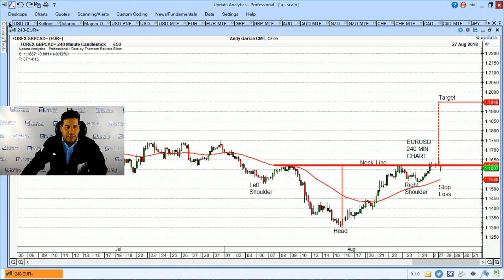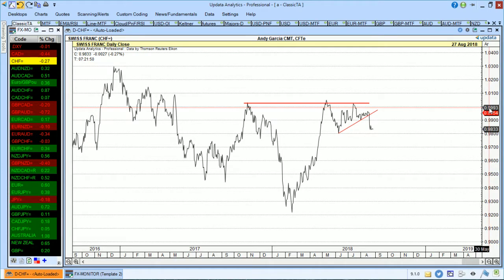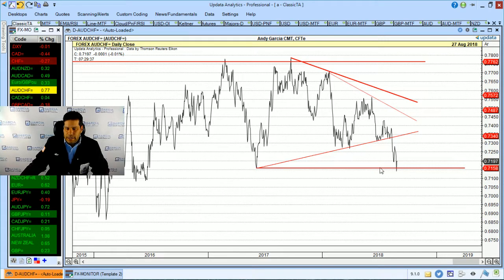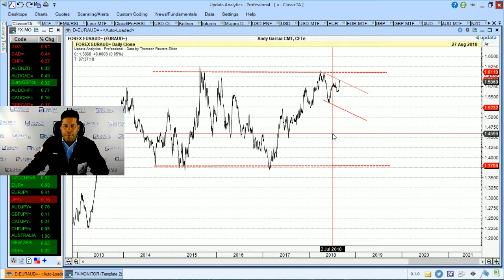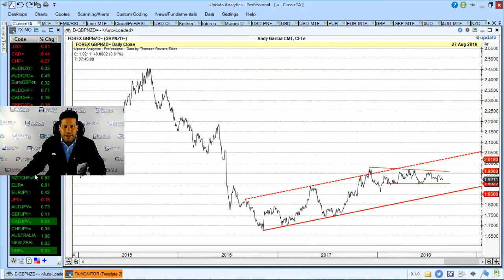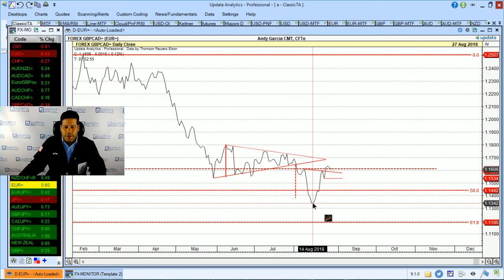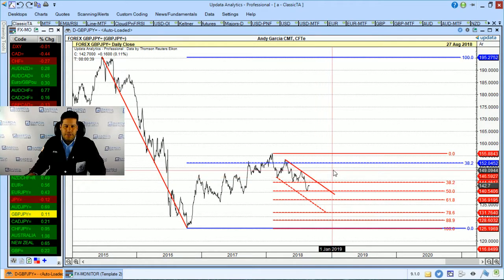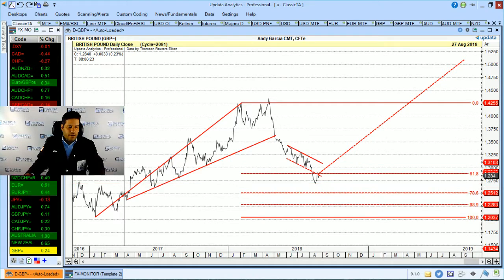FX Setups 08-27-2018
Forex analysis and commentary while Identifying and providing insights on market themes and trends with the purpose of developing actionable trade plans, implementing sound market analytics and minimizing risk. Striving to deliver out-of-the-box solutions that leverage the Garcia brand of expertise. We combine classic charting techniques with the application of select modern twists.